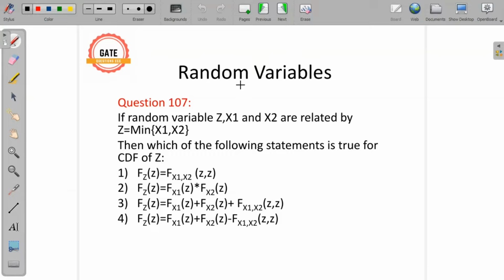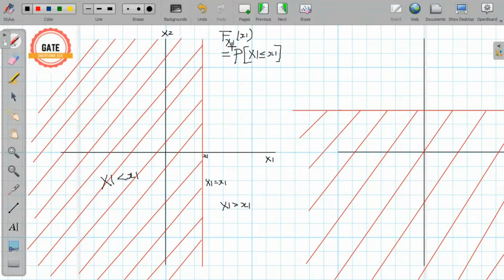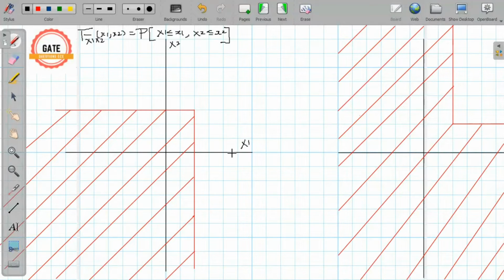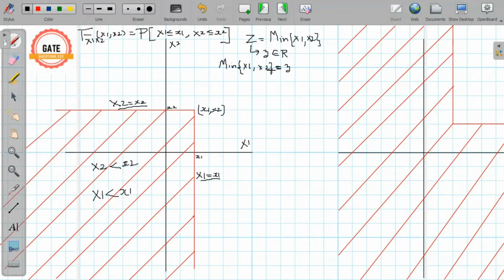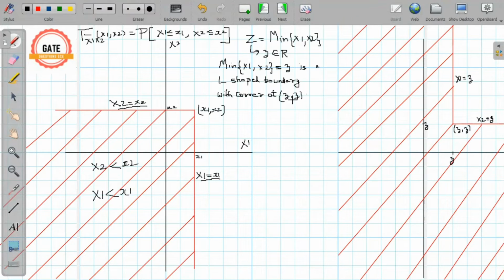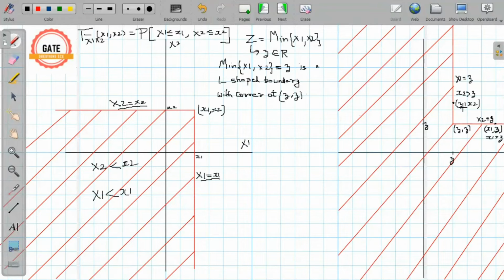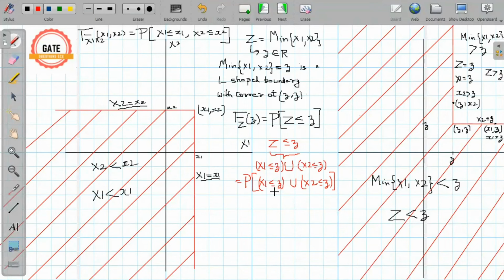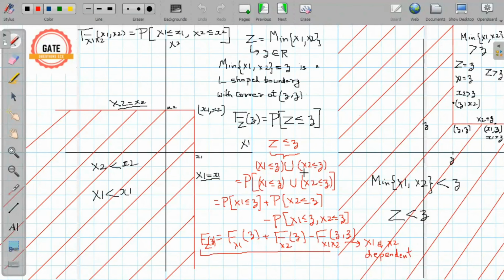randomvariables Q107 |CDF of Minimum of random variables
Topics covered:
Relation between the CDF of Minimum of two random variables with the joint CDF of two random variables